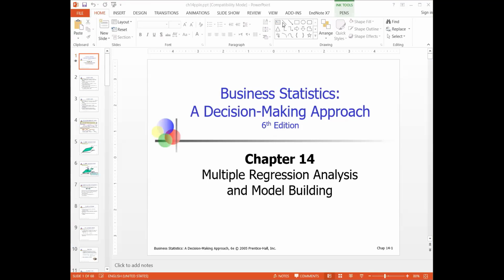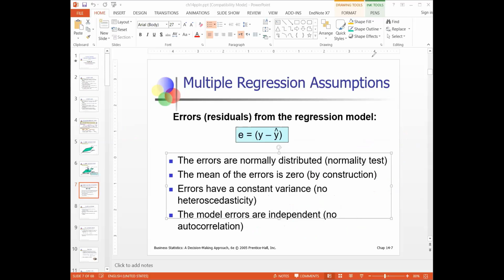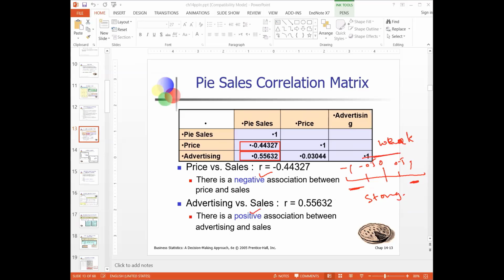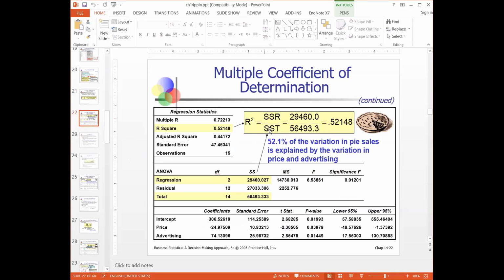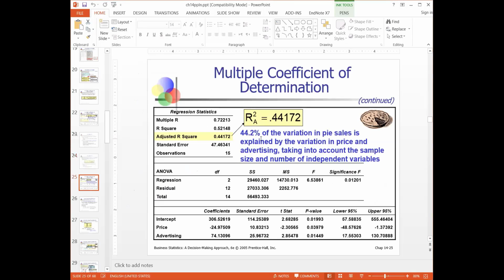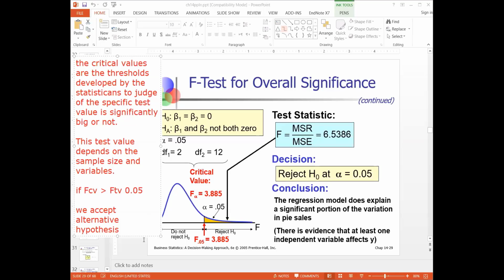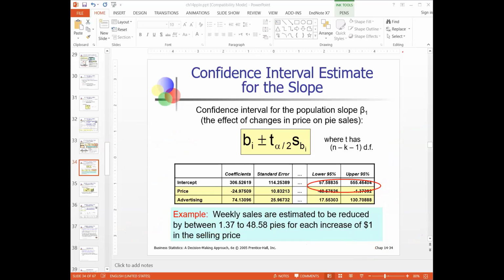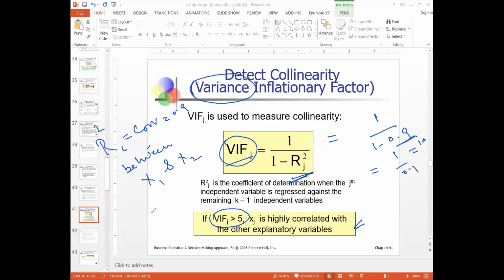Concepts in Multiple Regression Analysis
This video explores the terminology and interpretations related to multiple regression. Specially focus on regression assumptions and multicollinearity.